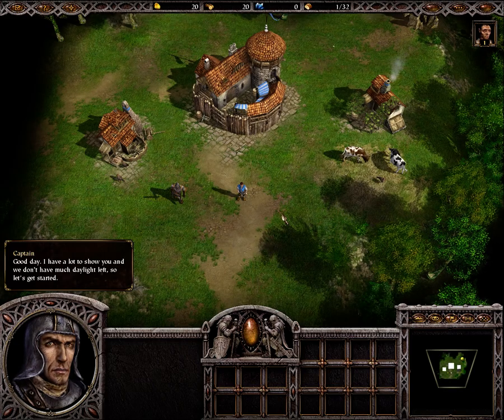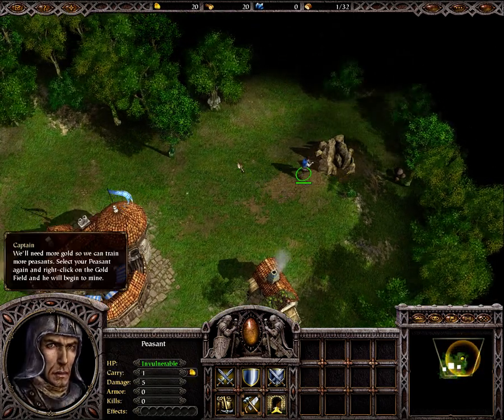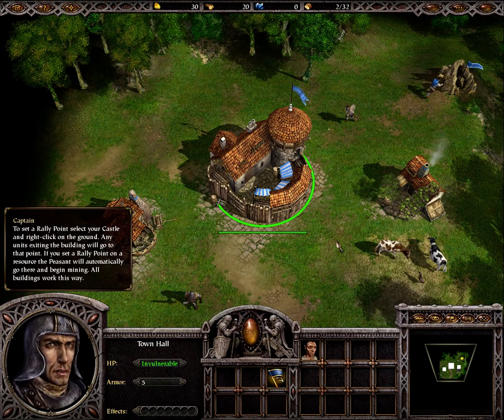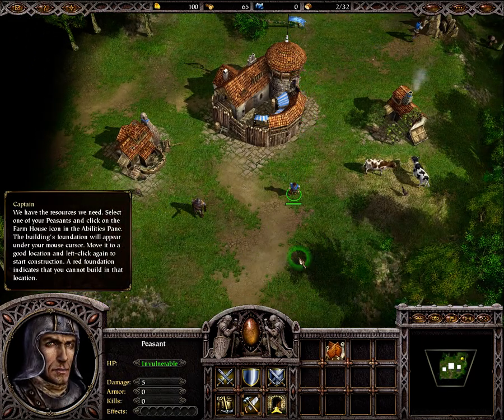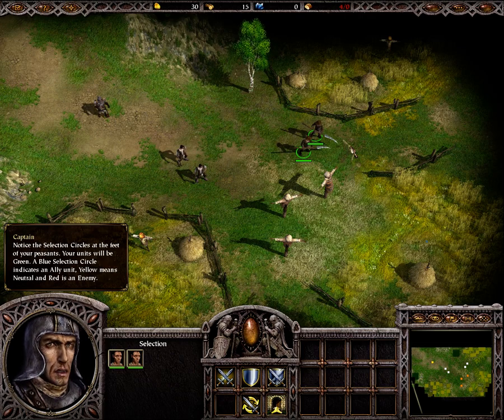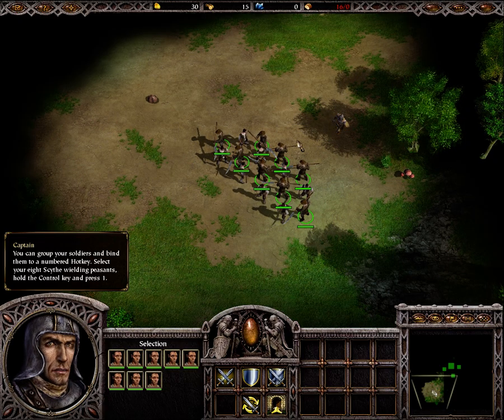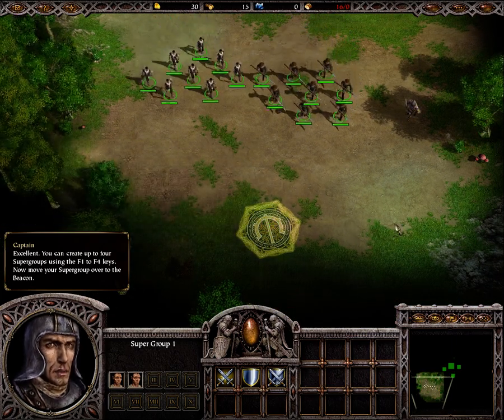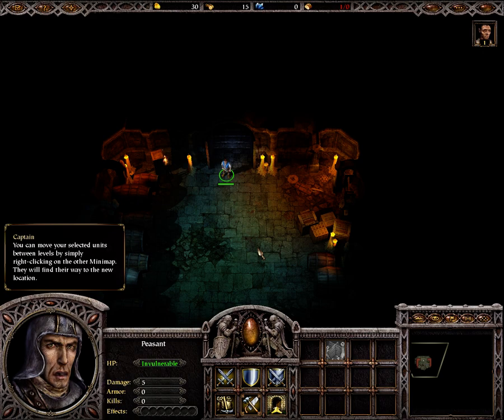Armies of Exigo - Tutorial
Armies of Exigo is another RPS (RTS-RPG hybrid) in the tradition of Warcraft III. The land of Men is threatened by a bestial force returning after having been soundly defeated. The elders fail to read the signs of impending doom, and only a young hero who is granted leadership of the council heeds the prophecy that foretold this conflict.

This is more or less the story of the game. There are three different sides in Armies of Exigo, with the third joining the fray later in the campaign. The game offers quite a few interesting features, such as travelling in and exploring underground passages, the ability to form "supergroups" comprised of several traditional squads assigned to numbers.

Heroes are the most powerful units in the game, but all units advance with experience, even if they do so slowly. Also, being a traditional RTS with base building, Armies of Exigo utilizes three kinds of resources: gold, wood and gems.